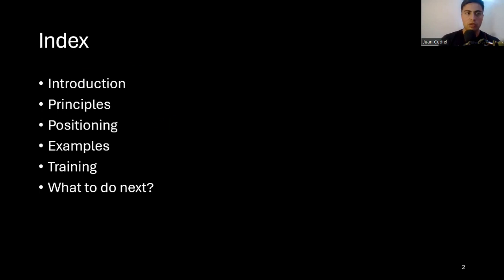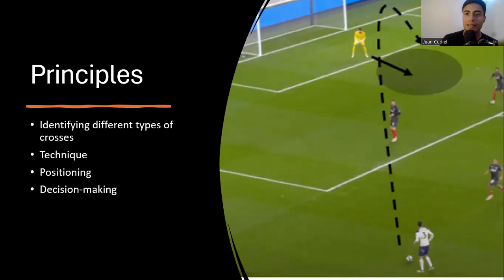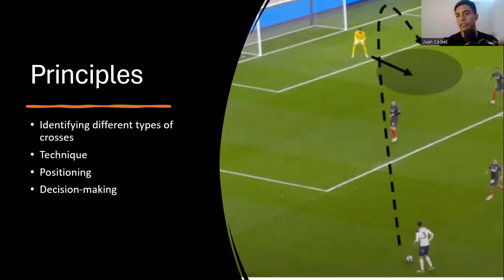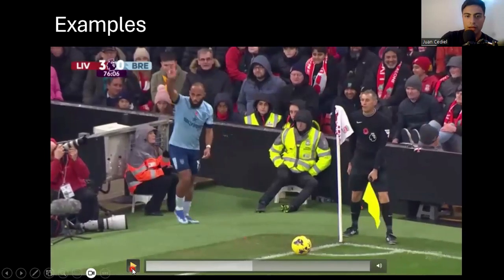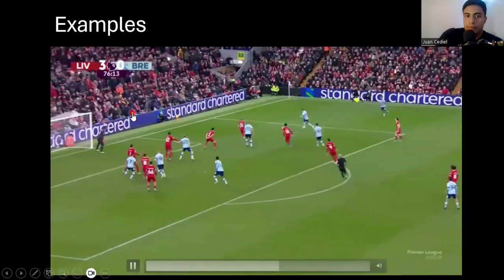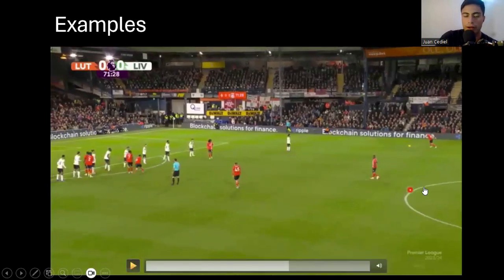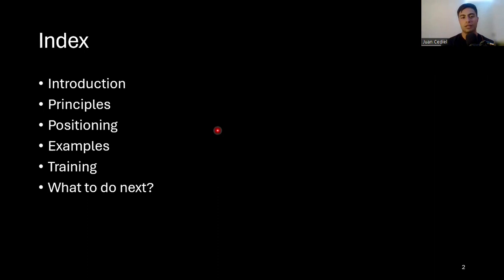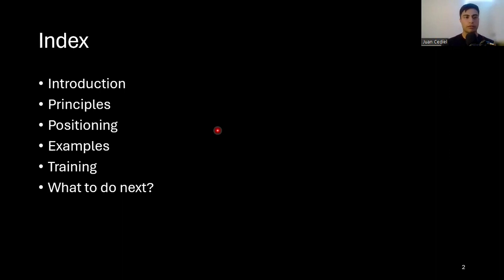Week 3 crosses